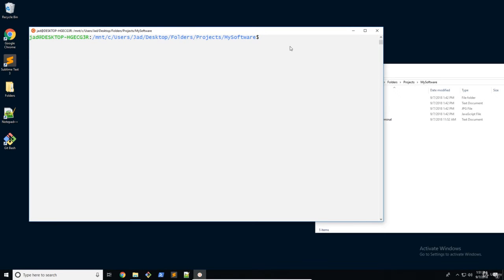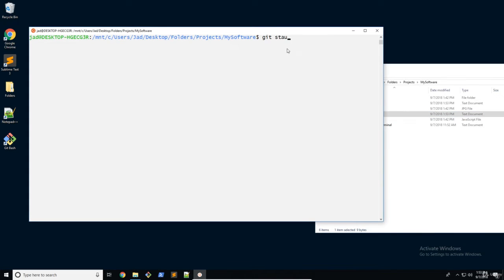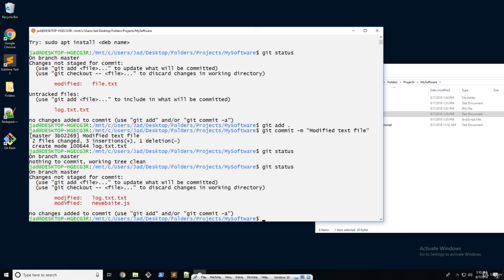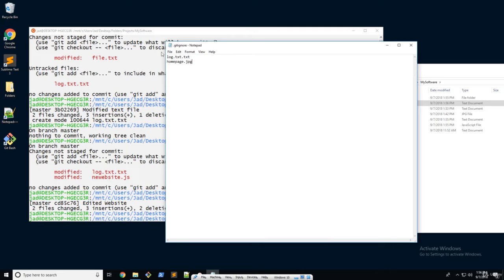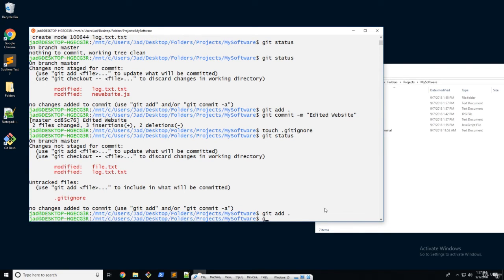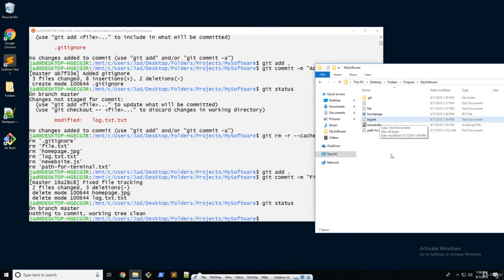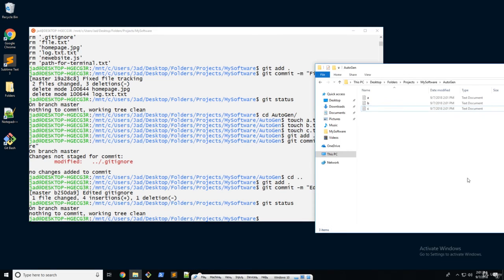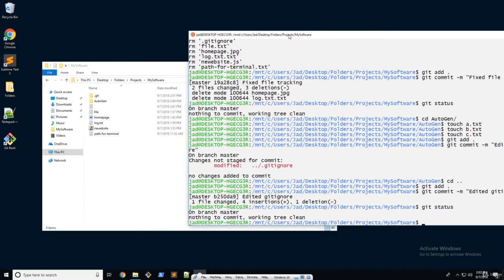11. Creating a .gitignore file | Git & GitHub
Ignored files are usually build artifacts and machine generated files that can be derived from your repository source or should otherwise not be committed. Some common examples are:

dependency caches, such as the contents of /node_modules or /packages
compiled code, such as .o, .pyc, and .class files
build output directories, such as /bin, /out, or /target
files generated at runtime, such as .log, .lock, or .tmp
hidden system files, such as .DS_Store or Thumbs.db
personal IDE config files, such as .idea/workspace.xml
Ignored files are tracked in a special file named .gitignore that is checked in at the root of your repository. There is no explicit git ignore command: instead the .gitignore file must be edited and committed by hand when you have new files that you wish to ignore. .gitignore files contain patterns that are matched against file names in your repository to determine whether or not they should be ignored.